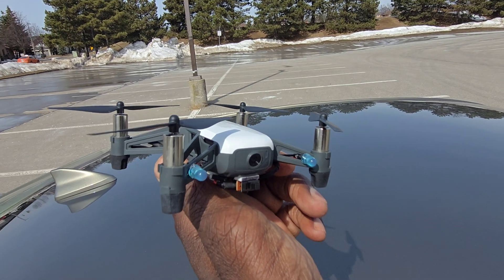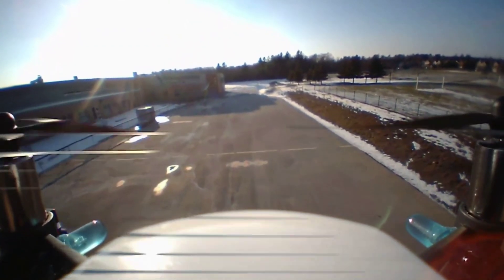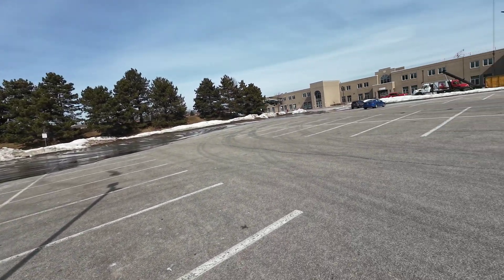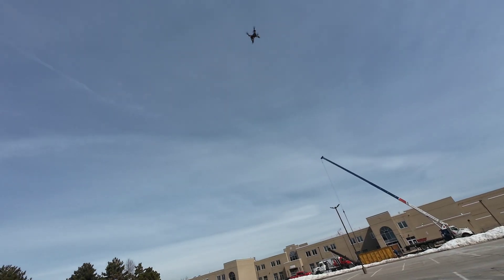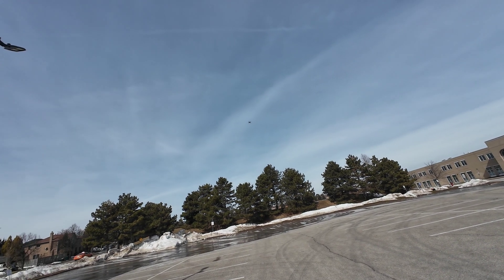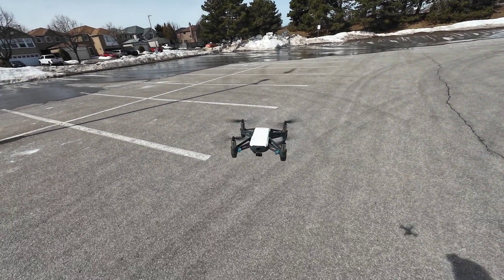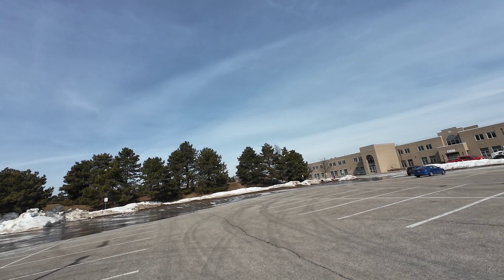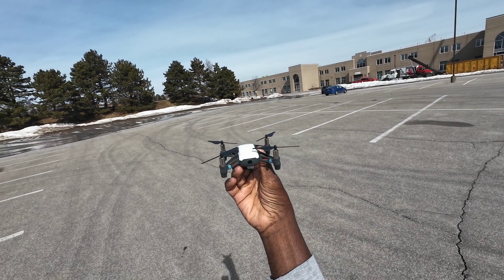Can The Ryze Tello Drone Still Fly?